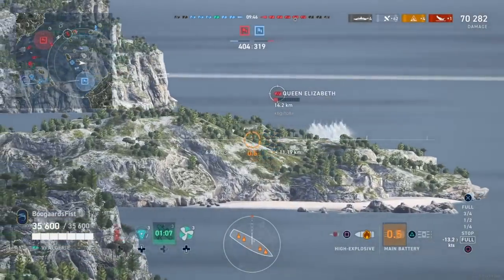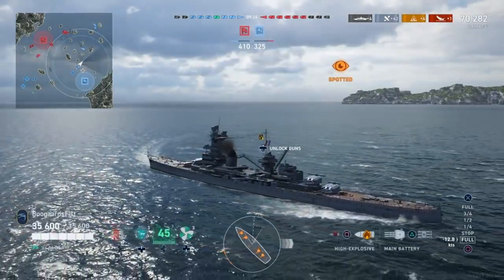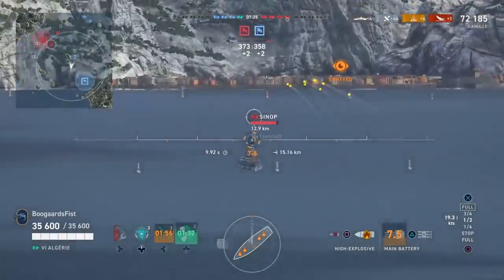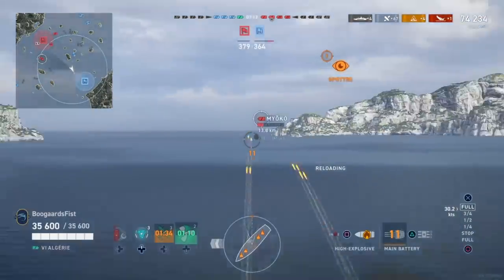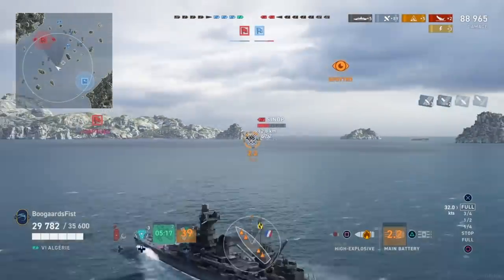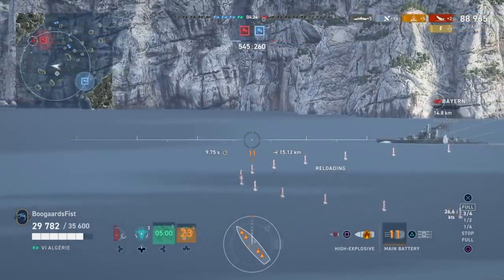What to do in a Cruiser | World of Warships Legends PS4 Xbox1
How to play cruisers and cruiser tips and strategy in World of Warships Legends (WoWs Legends) available on Xbox 1 and PS4.